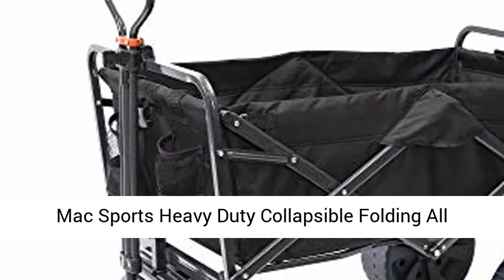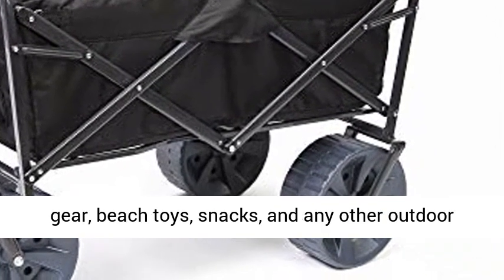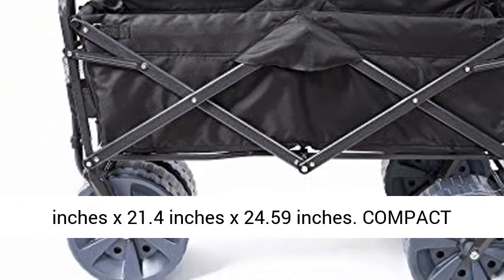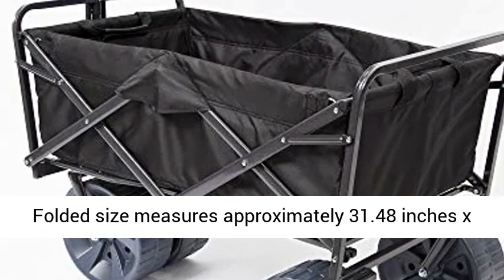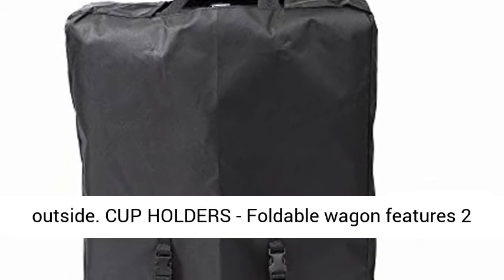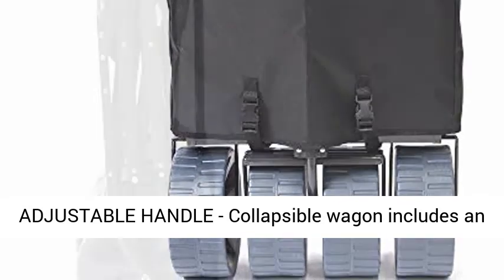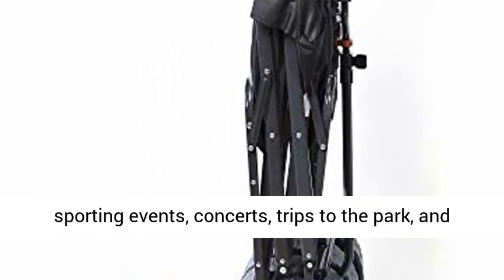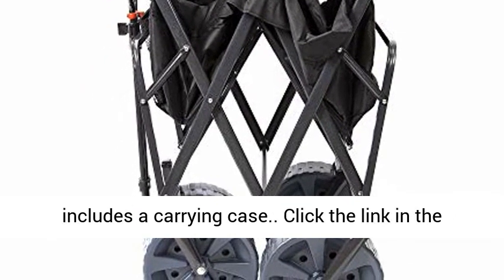Mac Sports Heavy Duty Collapsible Folding All Terrain Utility Wagon Beach Cart (Black) - Overview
HEAVY DUTY - Folding outdoor utility wagon has a large capacity interior, perfect for storing camping gear, beach toys, snacks, and any other outdoor essentials. The heavy duty frame allows loads up to 150 lbs. Interior measures approximately 36.2" x 21.4" x 24.59".
COMPACT STORAGE - Wagon cart folds to only 10" thick for easy storage in a car trunk or coat closet. Folded size measures approximately 31.48" x 21.4" x 9.64". The durable 600D fabric can be easily cleaned so you can leave your messes outside.
CUP HOLDERS - Foldable wagon features 2 mesh cup holders near the handle. Ensures that all of your drinks and snacks are close at hand!
ADJUSTABLE HANDLE - Collapsible wagon includes an adjustable, telescoping handle for effortless transport. Perfect for drivers of any size.
EASY TRANSPORT - Perfect for hauling gear to outdoor sporting events, concerts, trips to the park, and beach days. Once you’re back indoors, the wagon folds up for easy storage around the house and includes a carrying case.

Mac Sports - An American Classic
#1 Wagon Brand in the US
Founded in 1993, MAC Sports has grown into an innovator for wagon manufacturing and has branched off into other product categories - outdoor chairs, hammocks, camping gear and much more. This growth has been driven by and will continue to be governed by product innovation and unparalleled attention to quality

Folds in seconds
Holds 150 lbs
Smooth Glide Wheels
Anti-Mildew Fabric
Steel Frame

Your favorite folding wagon now in your favorite color. Load up this foldable wagon with all of your beach or backyard essentials and get ready for an easy haul. Underneath its solid construction and durable polyester fabric are giant wheels that roll over different surfaces without trouble. Collapse it down and store it away or pack it in the car for a road trip with the family. Why make multiple trips when you can get it done all at once with your MAC Sports All Terrain Collapsible Wagon. One year warranty included; see the Application Guide for more information.

FEATURES:
-Strong steel frame construction folds down to 10\" thick
-Durable 600D polyester fabric -Includes two cup/cellphone holder
-Giant 4\"x10\" beach wheels roll over different types of surfaces
-Eliminates hassle of making multiple trips
-Great for the beach, camping, sporting events or yard work
-Weight Capacity: 150 lbs.
-Max Weight in Deep Sand: 50 lbs.
-Open Dimensions: 36.2\" L x 21.4 W x 24.59 H
-Folded Dimensions: 31.48\" L x 21.4\" W x 9.64\" H
-Product Weight: 22 lbs.

Best Reviews